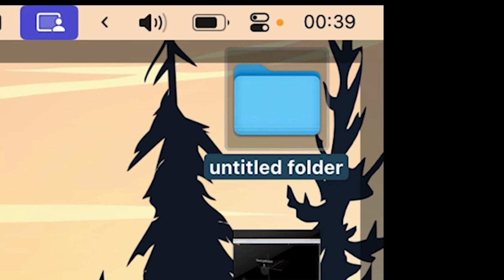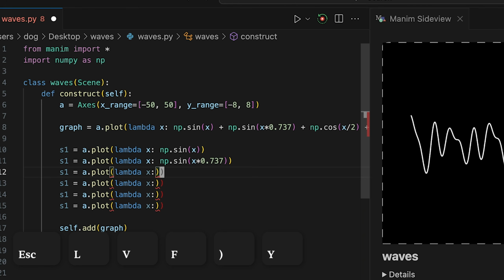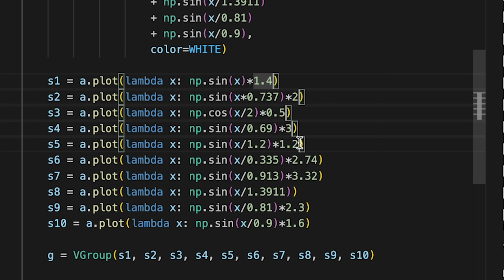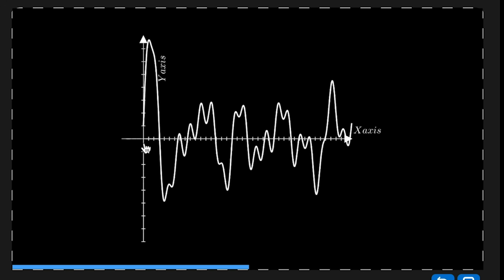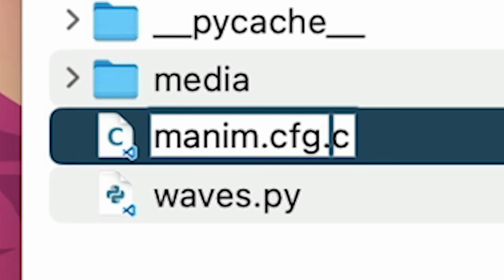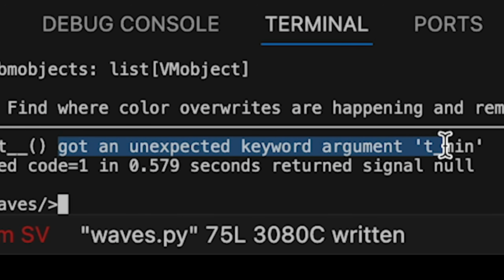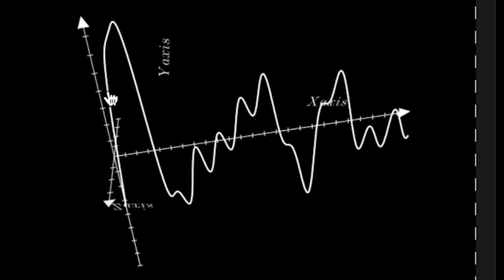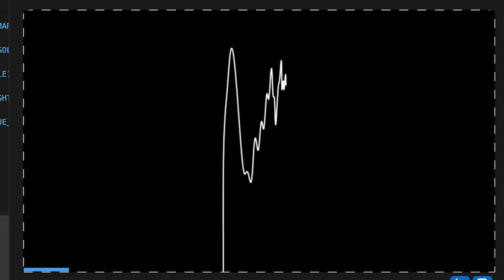The Manim Experience - Creating animations with Python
Trying to recreate one of 3blue1brown's animations using a Python library called Manim.